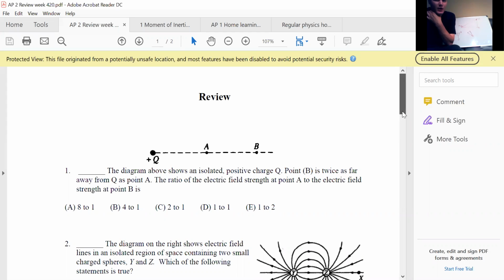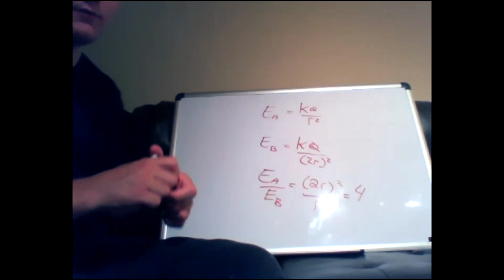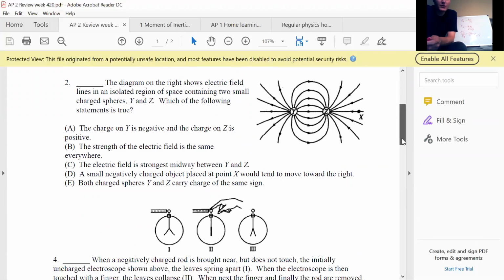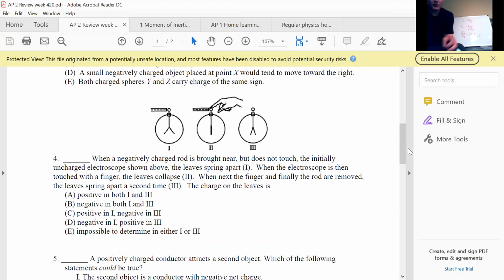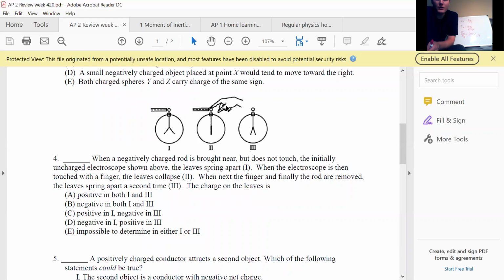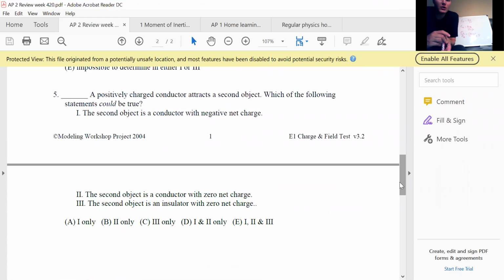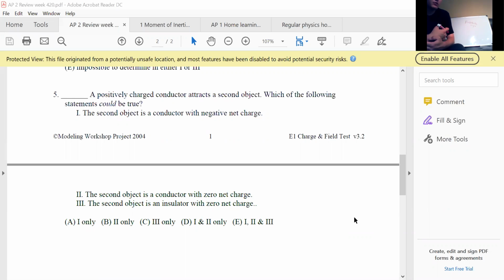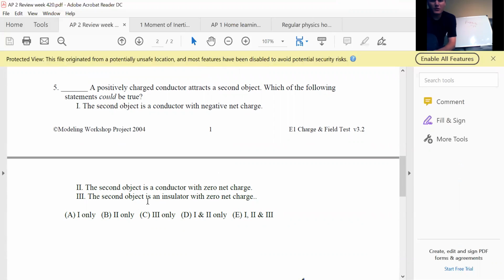Electrostatics Review solutions (1/2)